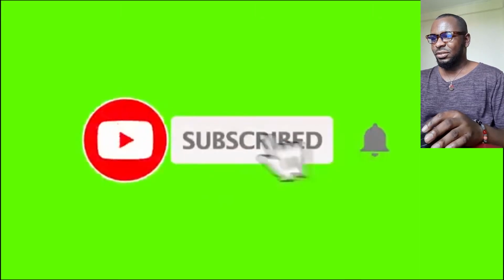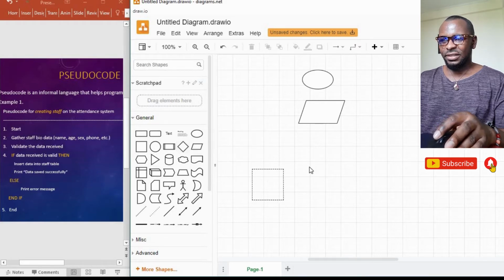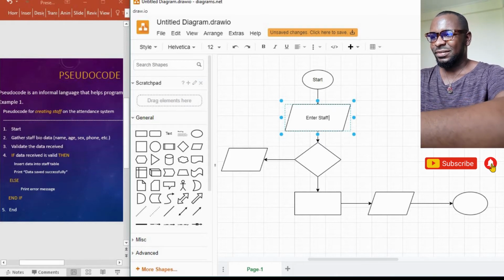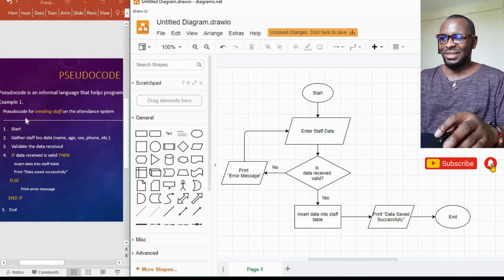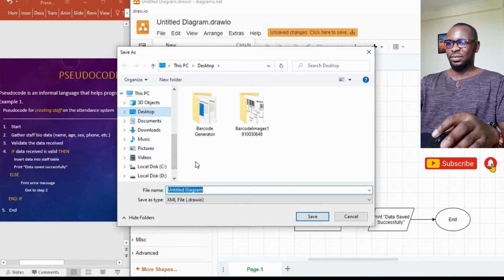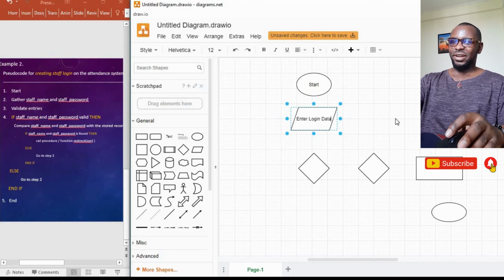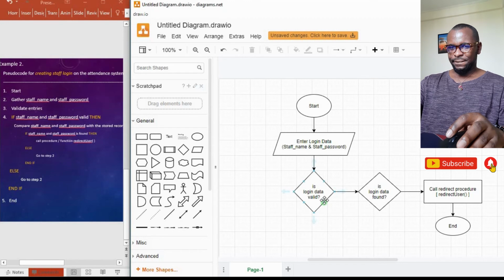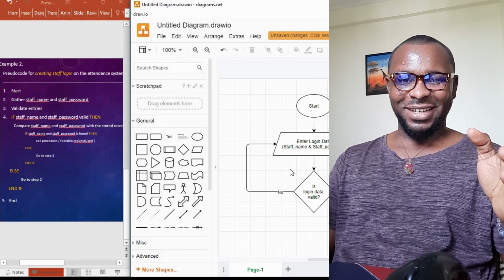How to Transform Pseudocode into Flowchart Diagrams (English)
This video is the continuation of my tutorials. If this is your first time watching this video, then it would be advisable for you to watch before.

In this video, I teach you how to transform Pseudocodes into visual flowchart diagrams.

Please, If you haven't installed the Draw.io software yet, then kindly watch this video to help download and install the Draw.io software.

Please, don't forget to hit on the subscription button if you are new to the channel, Thank you